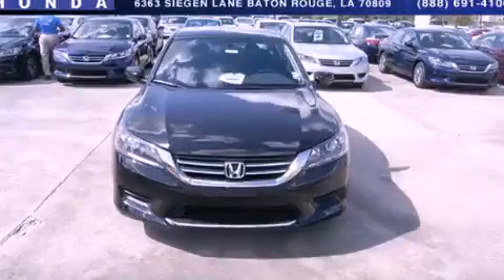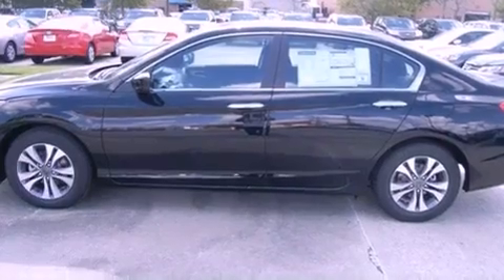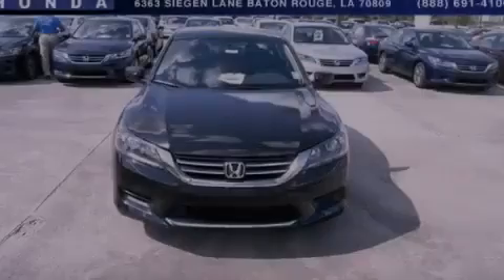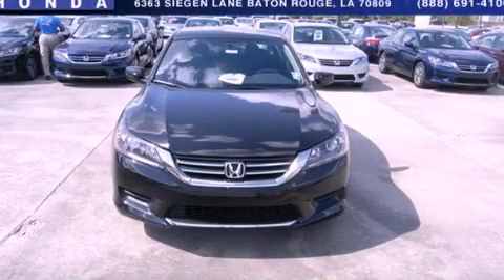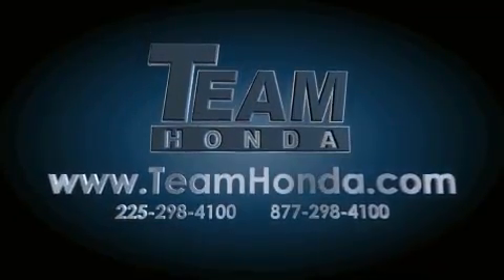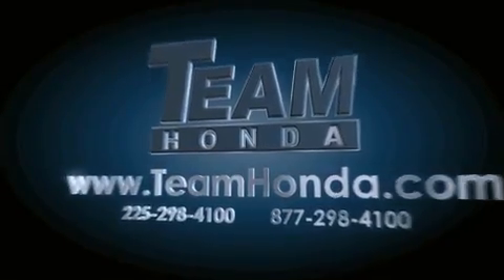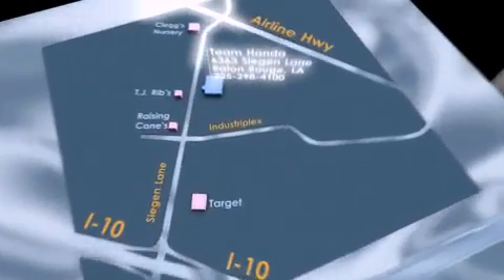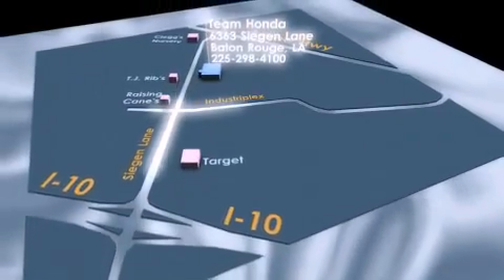2013 Honda Accord Denham Springs LA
Year : 2013
 Make : Honda
 Model : Accord
 Engine : 2.4L 4 cyls
 Trans . : Automatic
 Exterior : Black
 Miles : 1
 Interior : Black
 Stock : 137018